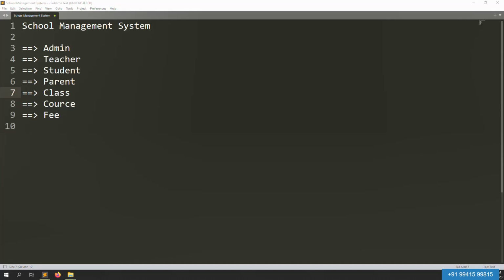#1- Introduction | School Management System | PHP Laravel 10 Live Project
Hello Friends,

Welcome to Error Solution. In this video i will show you #1- Introduction | School Management System | PHP Laravel 10 Live Project in step by step.

- Admin
- Teacher
- Student
- Parent
- Class
- Cource
- Fee